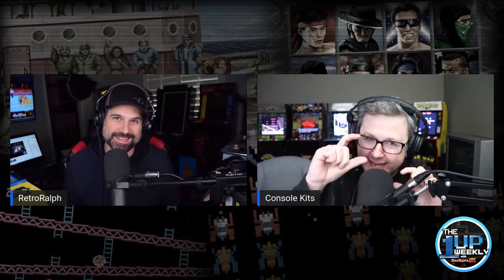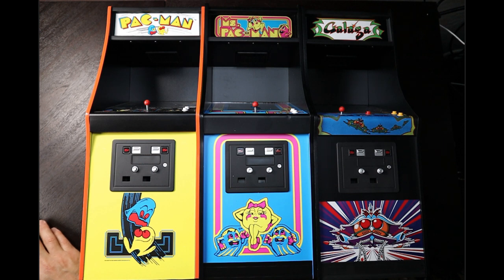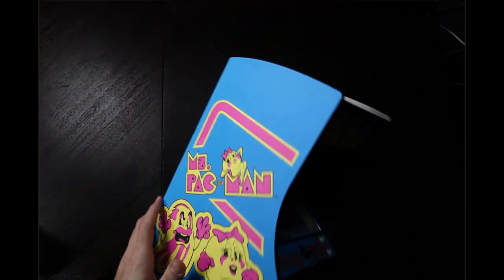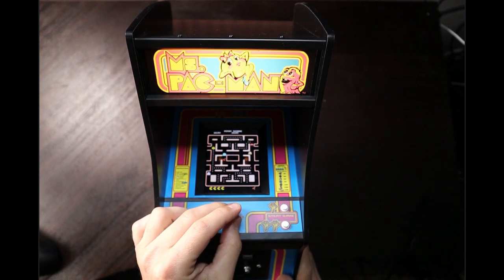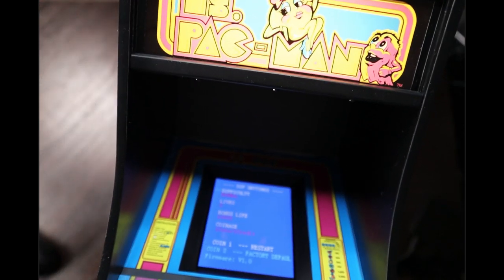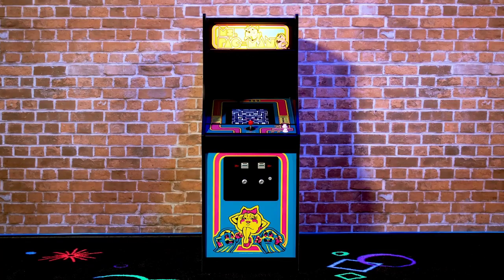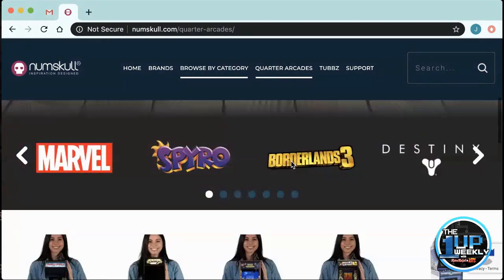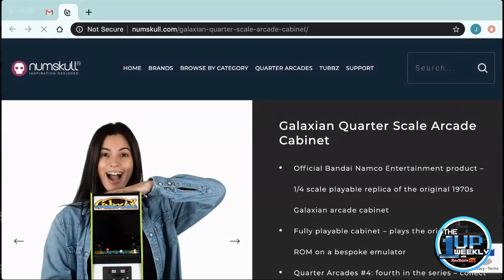Ms. PAC-MAN Quarter Scale Mini Arcade Cabinet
RetroRalph, LLC. - Arizona Based Company

If you would like to send me something for unboxing or review, please use the address below:

RetroRalph, LLC.
3120 W Carefree Hwy Ste 1 #339
Phoenix, AZ
85086